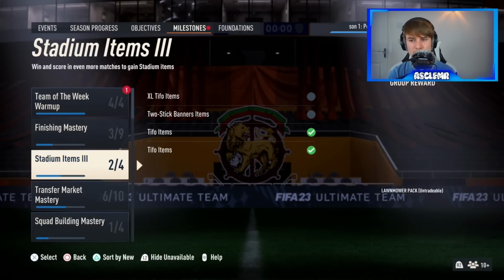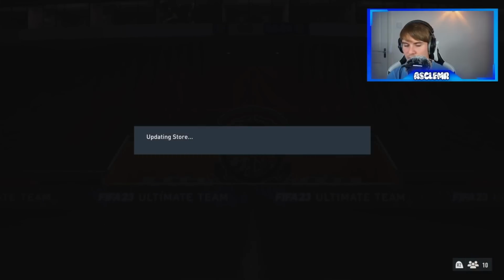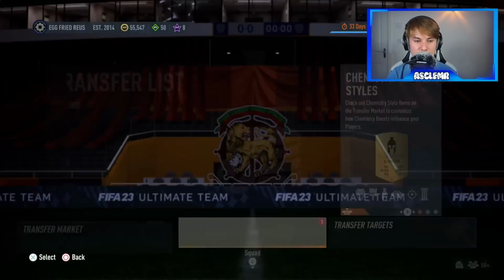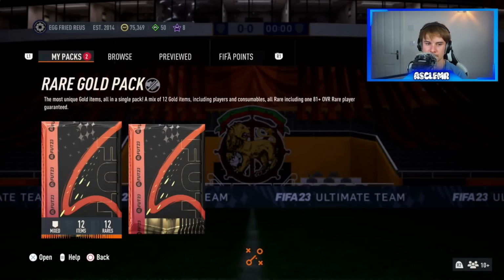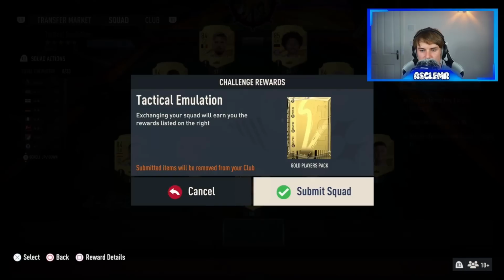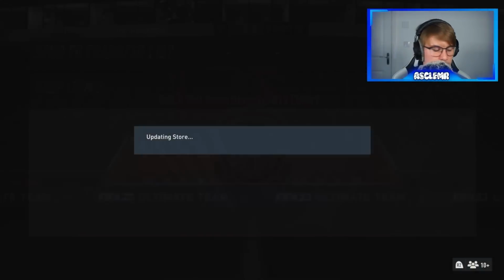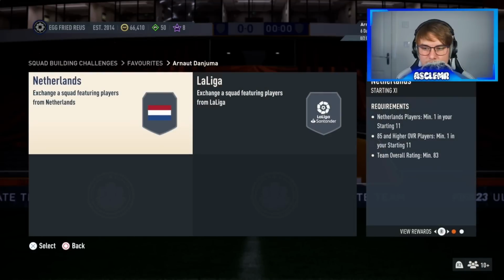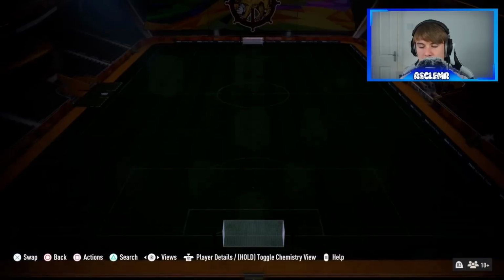FIFA 23 RTG - OTW Sterling and FUT CHAMPS Rewards! - ASMR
Hey Guys, Episode 3 of the RTG, in this episode we complete Moments, Drafts, and POTM Gakpo!

Lets hope Next Year's RTG can be bigger and BETTER!!